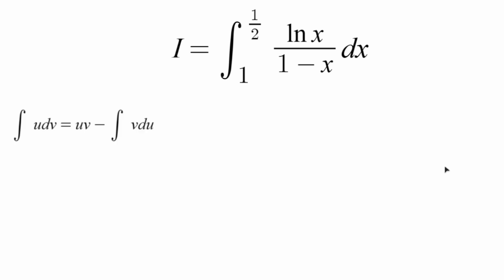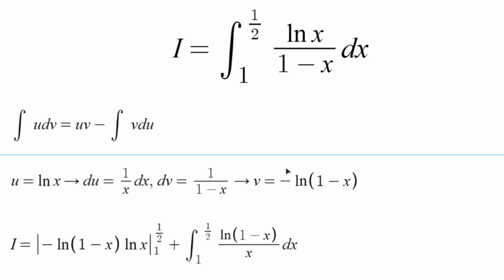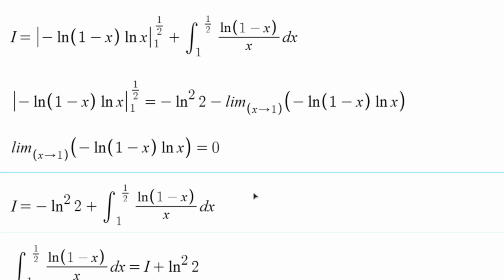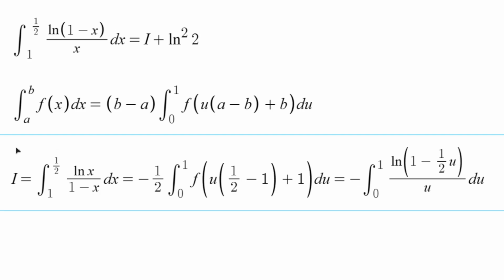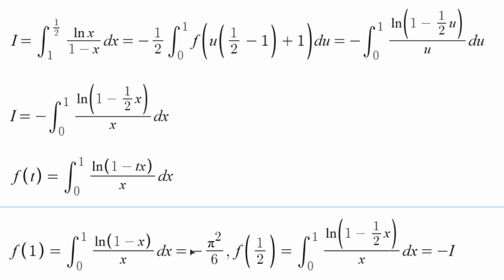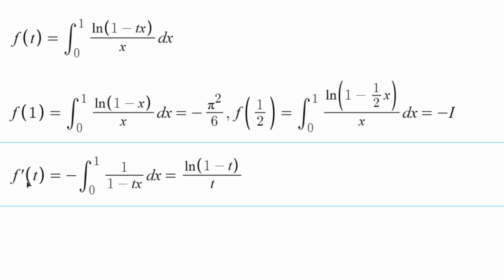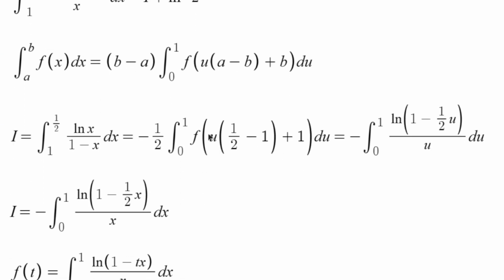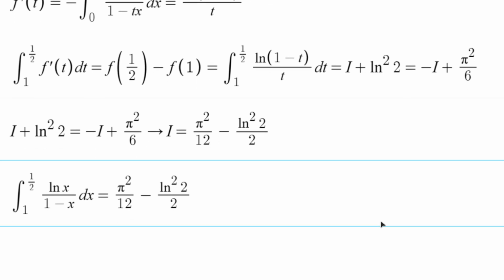Feynman Integration Example 157 - ∫ from 1 to 1/2 of (ln(x) / (1 - x)) dx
Evaluating ∫ from 1 to 1/2 of (ln(x) / (1 - x)) dx using Feynman integration and a nice integral formula.